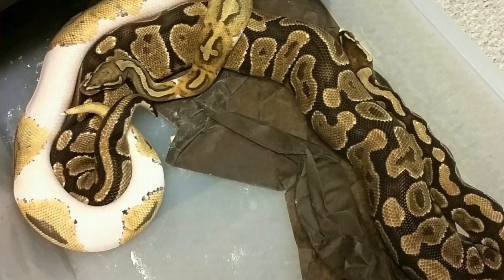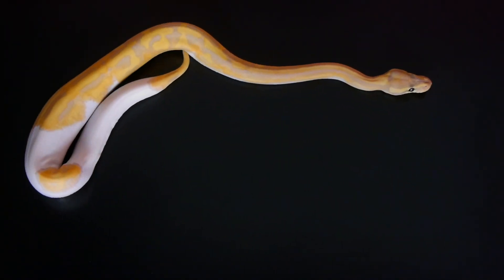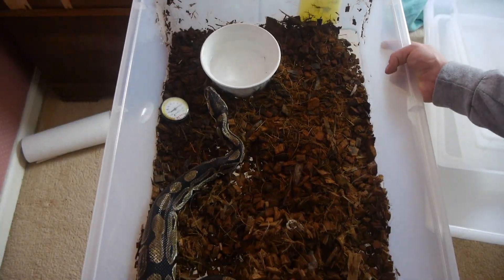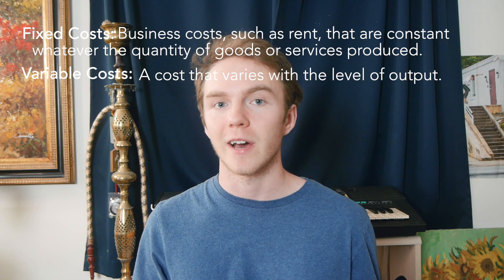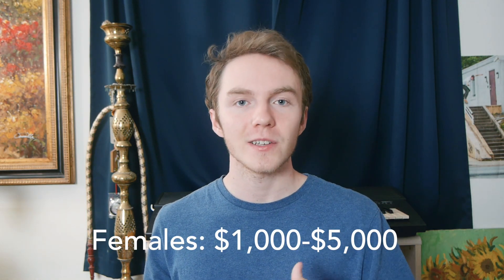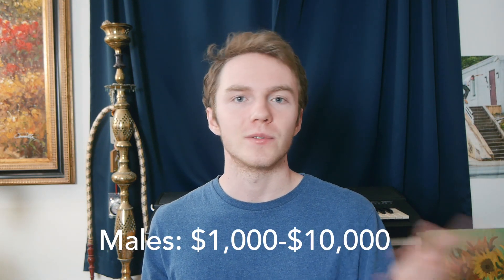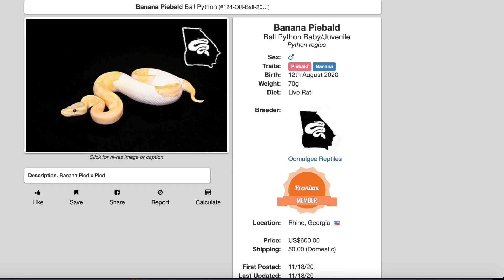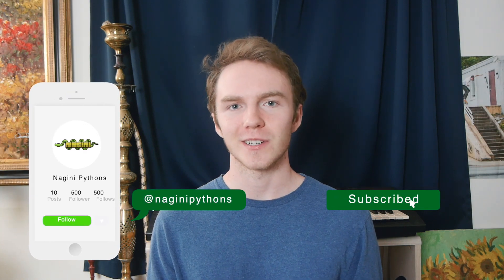What Ball Python Morphs Should You Buy?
What are the starter snakes to get when you are starting a ball python breeding business? In this video I will go over the right morphs to buy for beginner breeders and advanced breeders. I will go over recessive morphs, co-dominant morphs, exotic, high quality, low quality, and the money you should spend. My favorite recessive morphs are the sunset, pied, and clown projects. Hope this video helps you guys out!